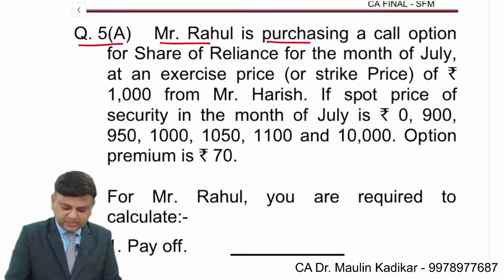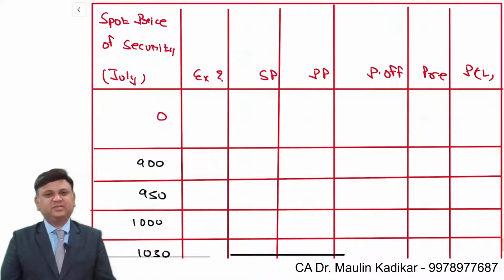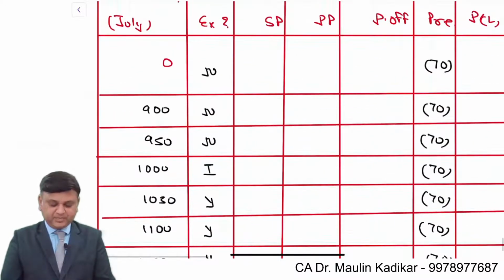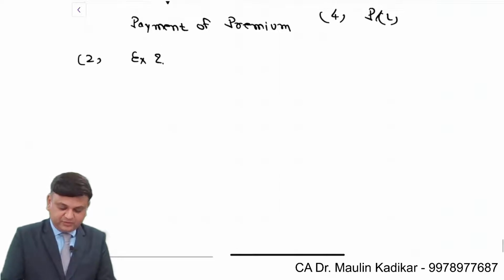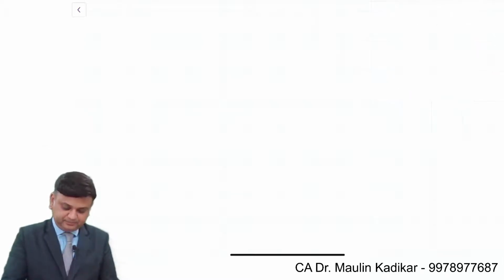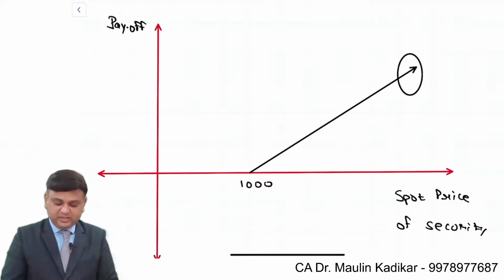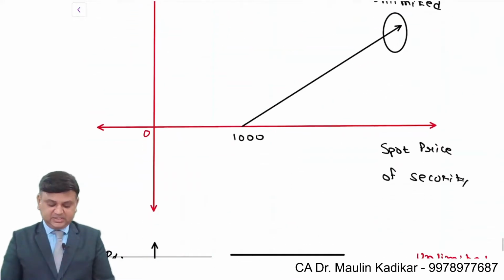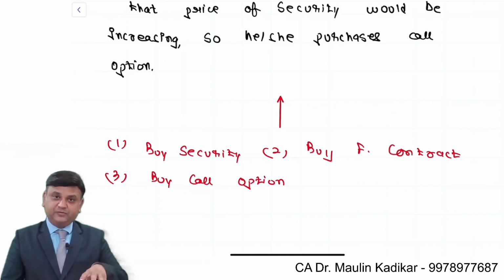Derivatives and Interest Rate Risk Management Concepts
Mr. Rahul is purchasing a call option for Share of Reliance for the month of July, at an exercise price (or strike Price) of ` 1,000 from Mr. Harish. If spot price of security in the month of July is ` 0, 900, 950, 1000, 1050, 1100 and 10,000. Option premium is ` 70.

 For Mr. Rahul, you are required to calculate:-
1. Pay off.
2. Profit – loss.
3. Break even point.
4. Show graph.